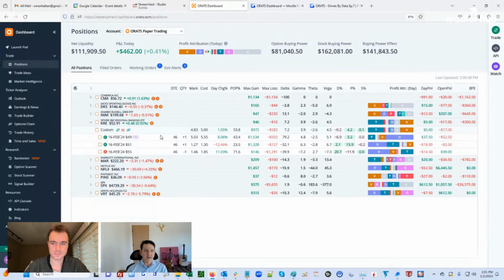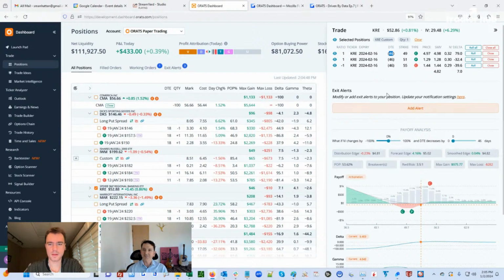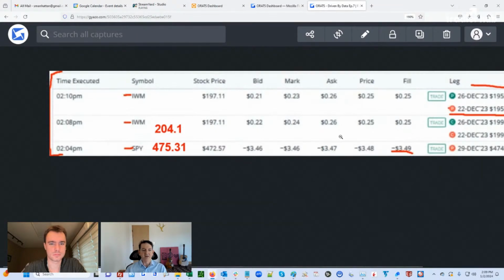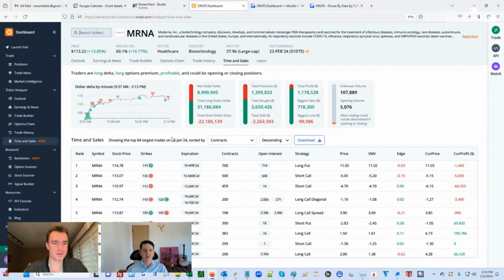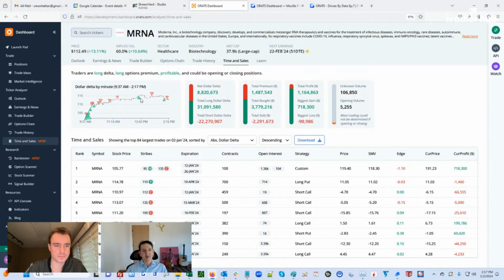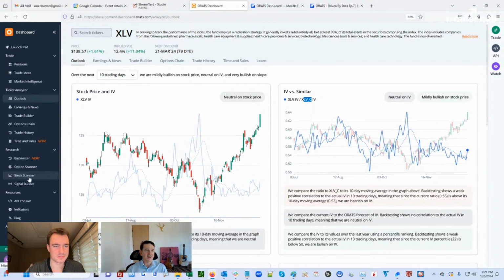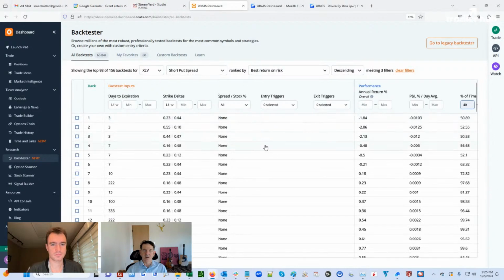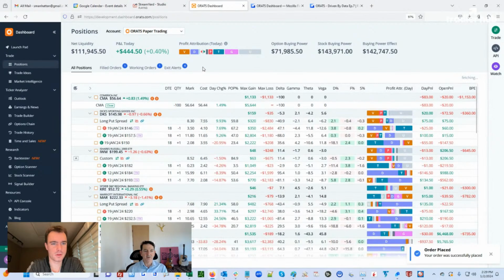Finding trades using time and sales data | Driven By Data Ep.8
In today’s episode of Driven by Data, Matt and Tyler use the new time and sales summary to help develop a trading thesis. After reviewing the successful double calendar trade on IWM, we looked at the market intelligence tab to find stocks with big moves and unusual volume. This revealed Moderna, a biotech stock with some pretty significant large trades. Time and sales data revealed several large long dollar delta trades made early in the morning, which rode the stock upward the rest of the day. We discussed the importance of dollar delta for market-makers and how we can combine it with the total premium to develop a trading thesis. Due to the risky nature of biotech stocks, we turned to Moderna’s closest SPDR sector ETF, XLV, to scan for options trades with a bullish outlook - eventually finding and trading a short put spread.